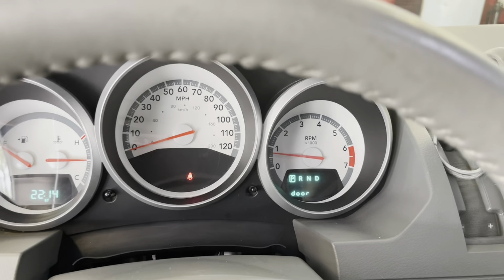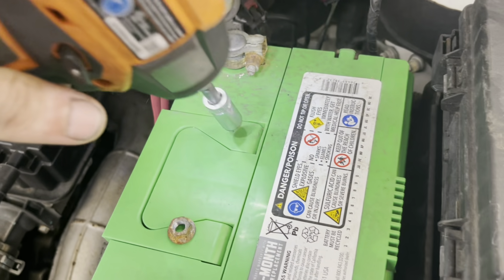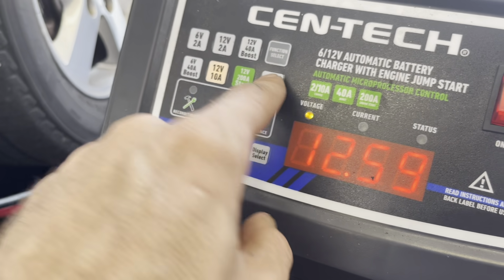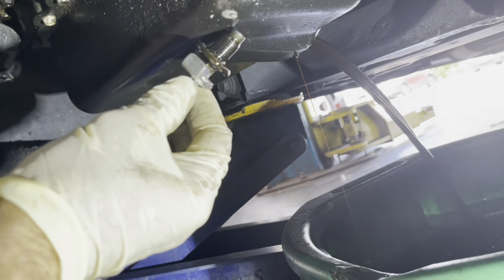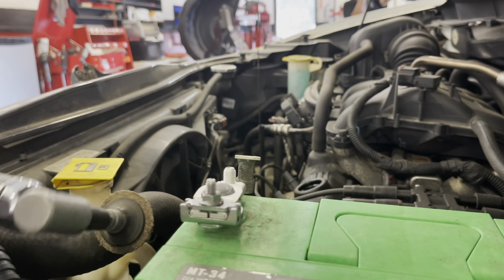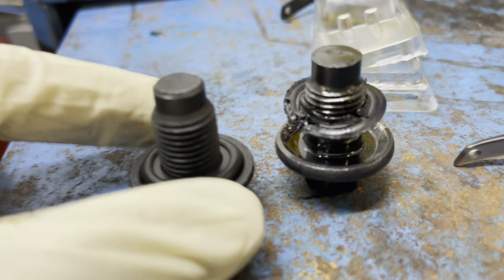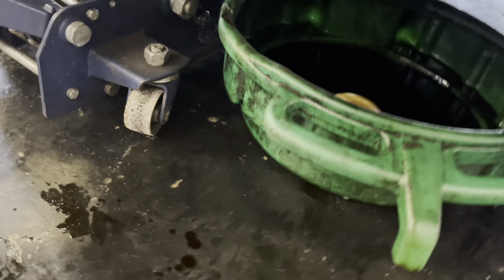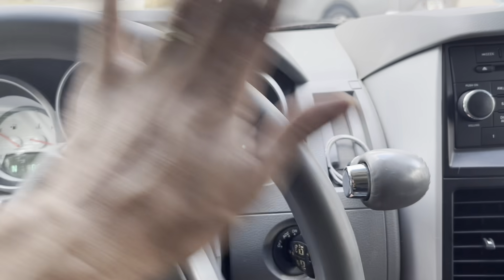What is a TIPM? Other shop says she needs one!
Many of you were asking about this in the comments. Here is the link to the Magnetic Drain Plug Tool on Amazon.